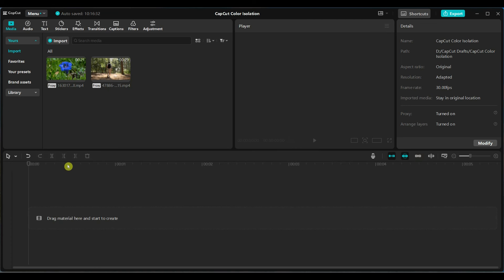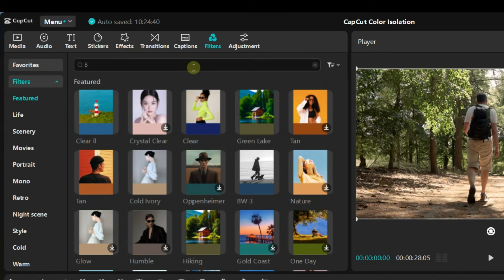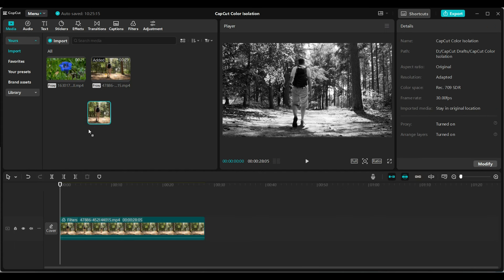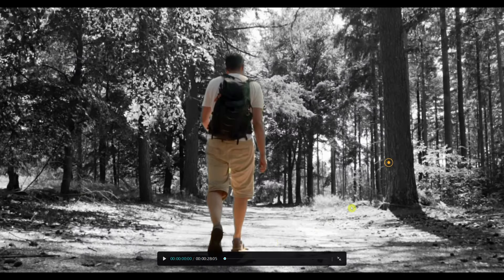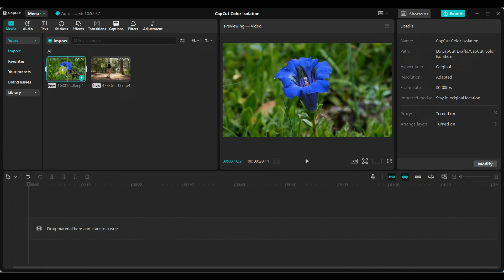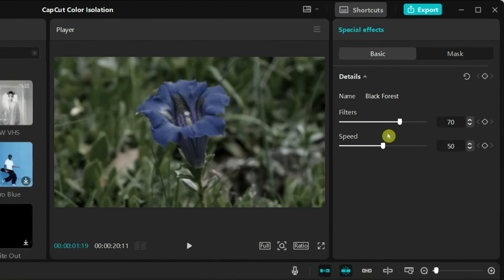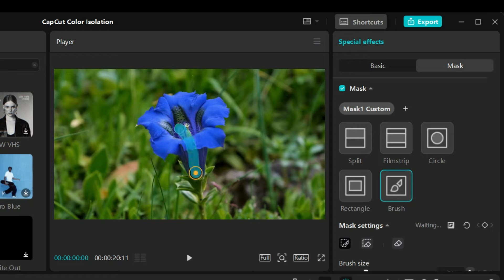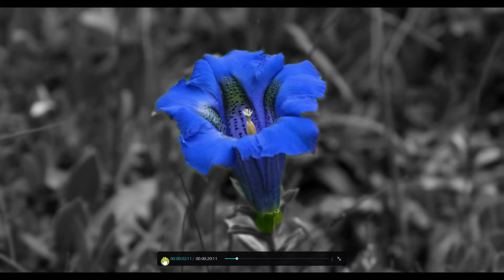🎥 CapCut Video Editing Tutorial: Color Isolation Effect Made Easy! 🎨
Hello Friends! 👋 Welcome to our CapCut video editing tutorial. Today, I’ll show you how to create an amazing color isolation effect that will make your videos pop! Whether you want to highlight a person or an object in vibrant color while turning the background black and white, this step-by-step guide is perfect for you.

🔧 What You’ll Learn:
1️⃣ How to isolate a person in color while the background becomes black and white.
2️⃣ How to highlight a specific object (like a flower) using the Mask and Effects tools.

💡 Key Steps:

Add and layer your video clips on the timeline.
Apply the ‘BW 3’ filter for a black-and-white effect.
Use Auto Background Removal to isolate people.
Master the Mask Tool for highlighting objects.
Adjust the Black and White effects for a polished look.
🎯 Perfect for creating cinematic videos, social media posts, or professional projects.

0:00 Intro
0:25 Isolating a Person in Color
1:50 Isolating an Object in Color
3:20 Outro